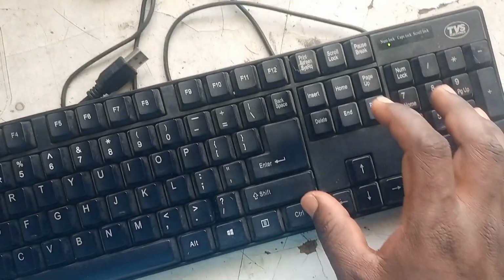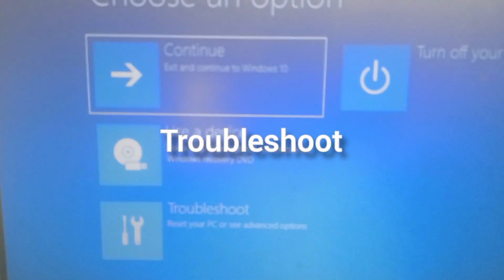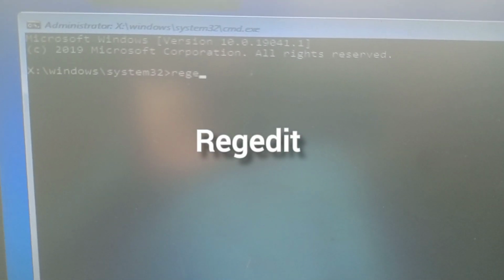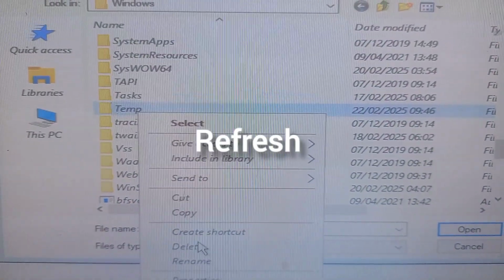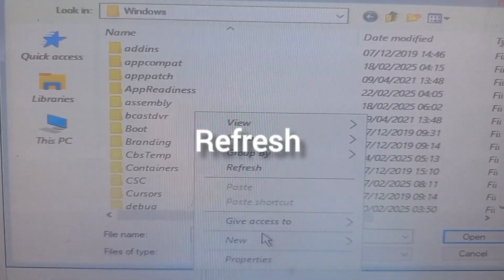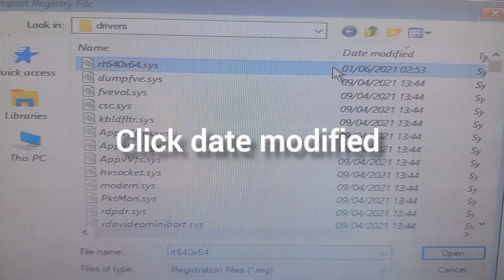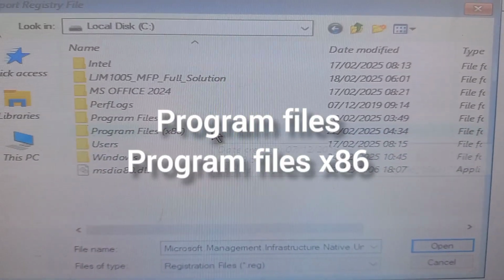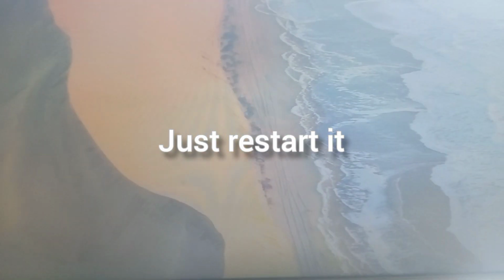How to Fix Critical Process Died Blue Screen Error on Windows 10 and 11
critical process died error windows 10 windows critical process died error
fix critical process died windows 10,bsod critical process died windows 11
windows stop code critical process died,fix critical process died windows 11